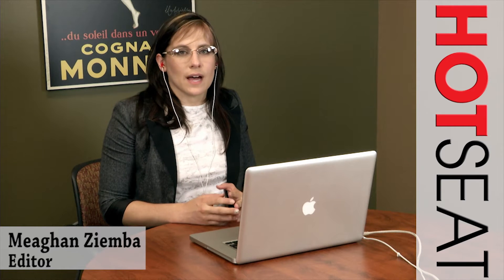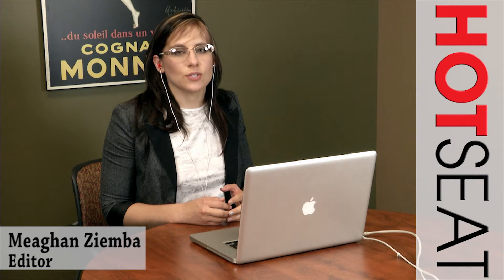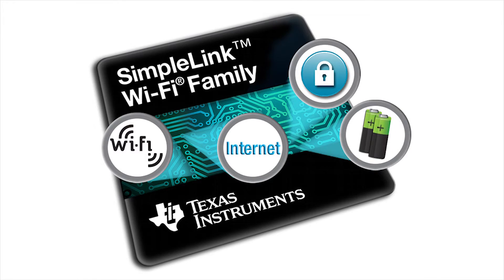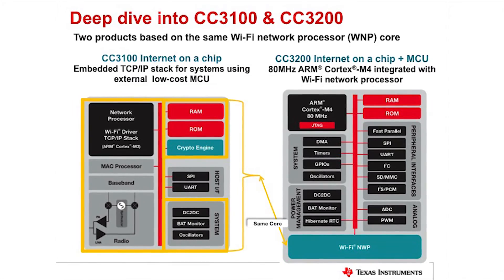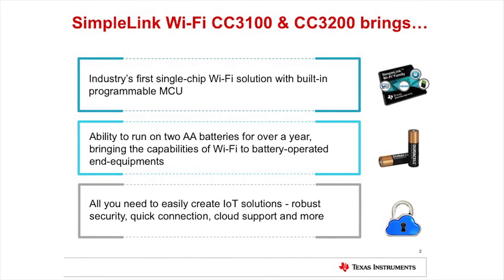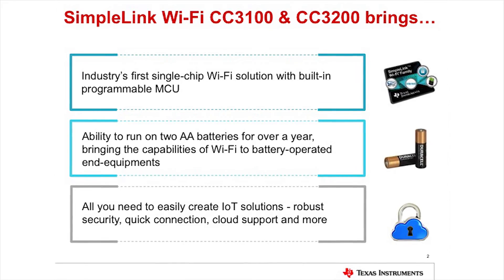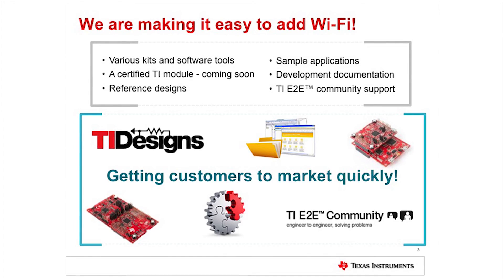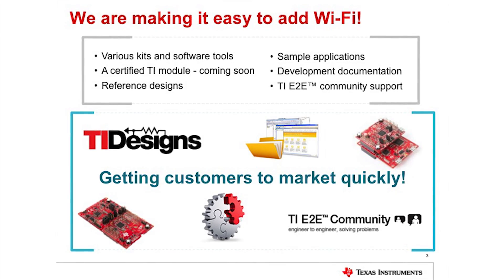HotSeat 35: SimpleLink Wi-Fi Family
speaking with Amichai Ron, who is the general manager for the embedded connectivity solutions (ECS) group within the Wireless Connectivity Solutions business at Texas Instruments Incorporated (TI). In this role, Ron is responsible for several product lines including the SimpleLink Wi-Fi family, SimpleLink Bluetooth dual-mode family, the WiLink 8 family and TI’s automotive wireless connectivity products.

Since joining TI in 2000, Ron has held numerous roles throughout the company including product line manager for high speed data converters and the industrial microprocessors business manager for the Sitara products in DSP. Additionally, he was the worldwide mixed signal design manager and a RF/ modem engineer in the Analog business.

Ron has a master’s degree in business administration from The University of Chicago. Additionally, Ron has a master’s of science and electrical engineering and a bachelor’s of science and electrical engineering from Tel Aviv University in Israel.

Today, Ron will be discussing TI’s new SimpleLink Wi-Fi family. Welcome Ron.

1. What problems is TI solving for its customers with the new SimpleLink Wi-Fi family?
2. Can you discuss the main features of the CC3100 and CC3200 platforms?
3. What are the benefits customers are receiving from each?
4. In your opinion, what is it about the SimpleLink Wi-Fi family that sets TI apart from it competitors who may be providing or producing similar solutions?